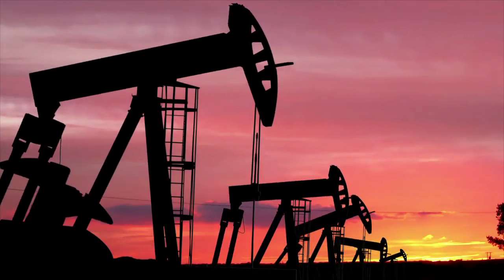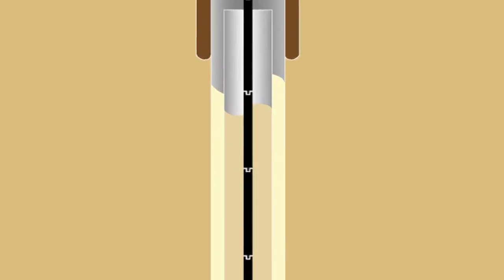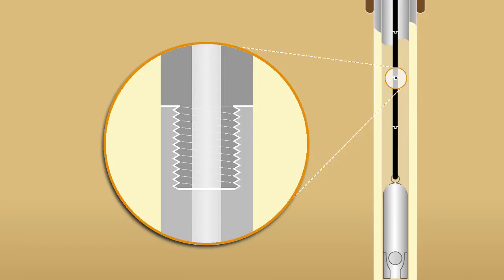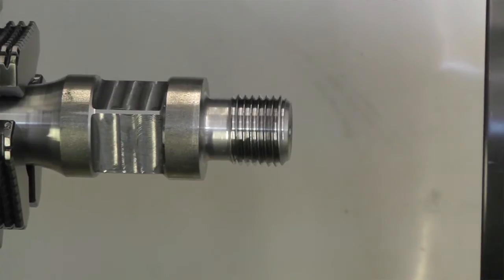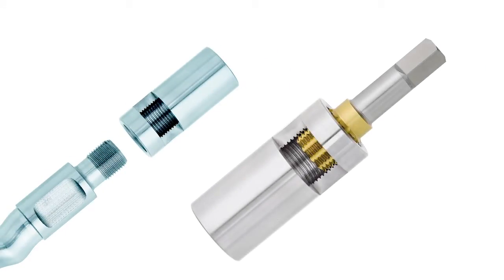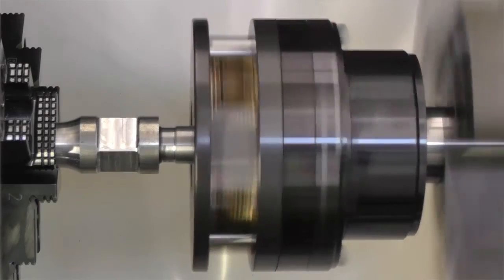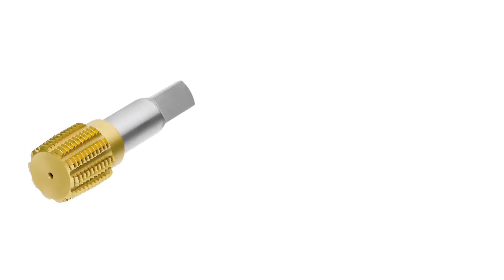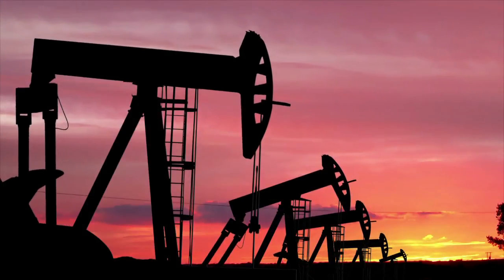LMT Fette - API thread rolling heads and forming taps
LMT Fette forming taps and thread rolling heads in use for sucker rods and couplingsat the oil and gas industry.